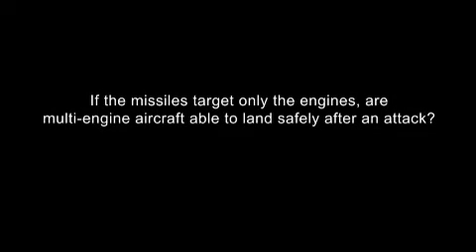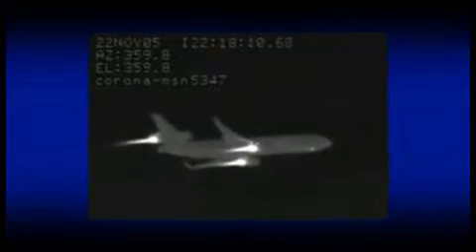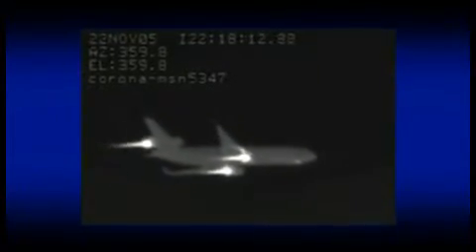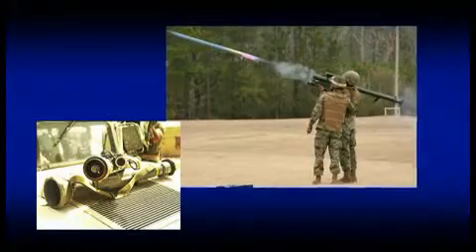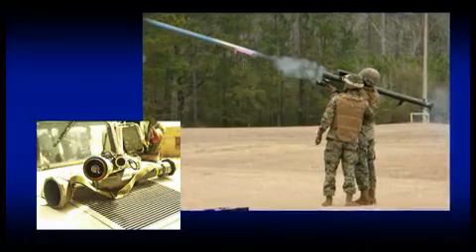IRCM Q&A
Question-and-answer session on IRCM with Jack Pledger, Director, Business Development from AFA 2010.